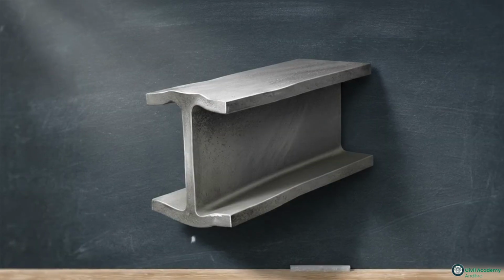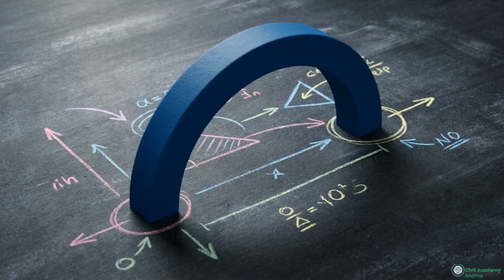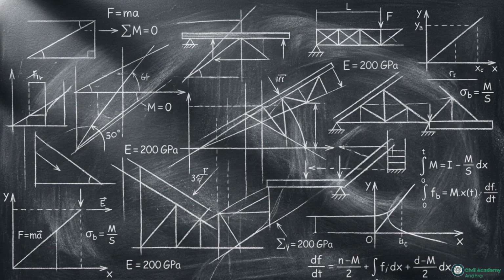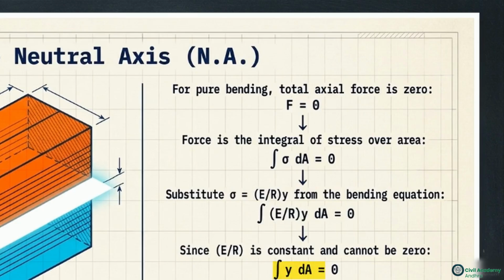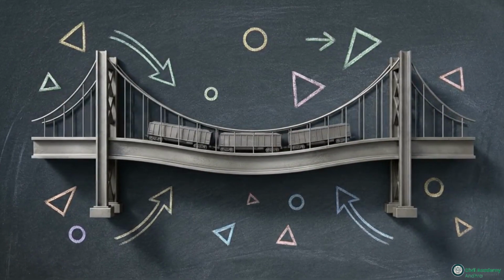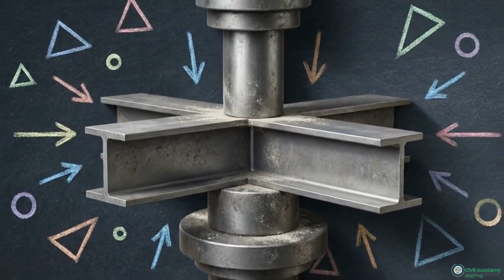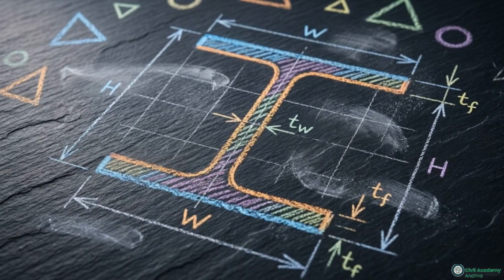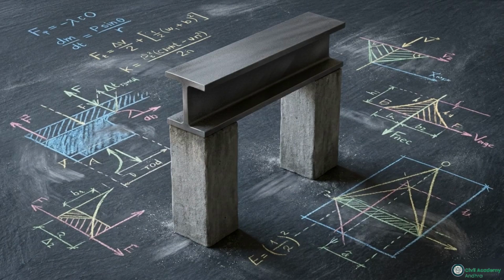Theory of Simple Bending: Bending Equation Derivation & Numericals | L-7 | GATE & APPSC AEE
Master the Theory of Pure Bending in Strength of Materials! Learn the fundamental assumptions, neutral axis, section modulus ($Z$), and the core flexure equation ($\frac{M}{I} = \frac{\sigma}{y} = \frac{E}{R}$). Covers bending stress distribution diagrams and solved numericals for GATE, APPSC AEE, and SSC JE.